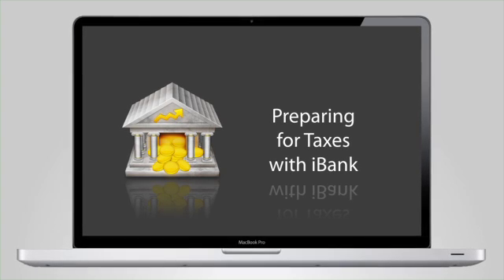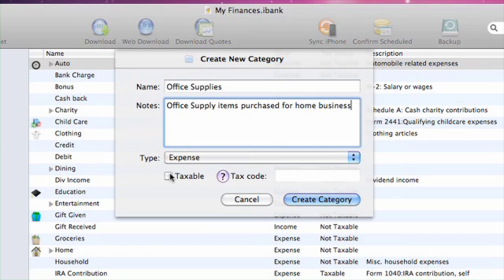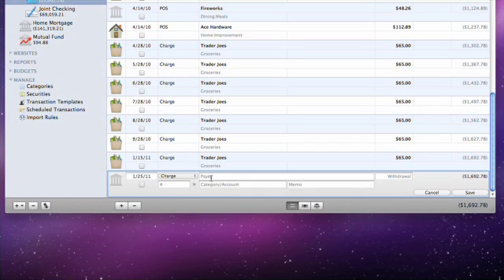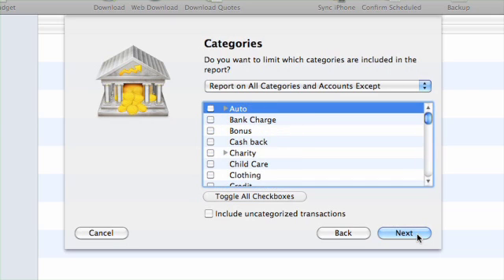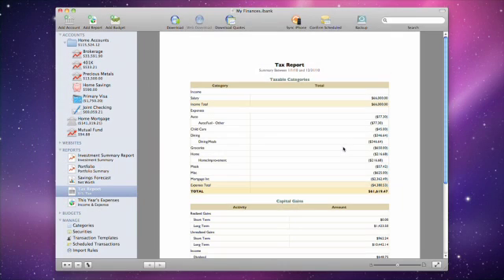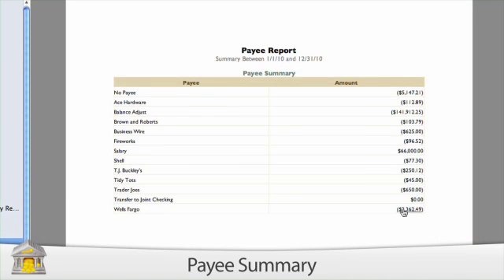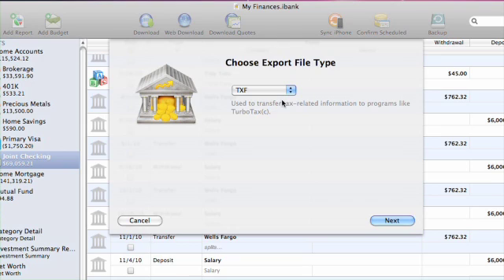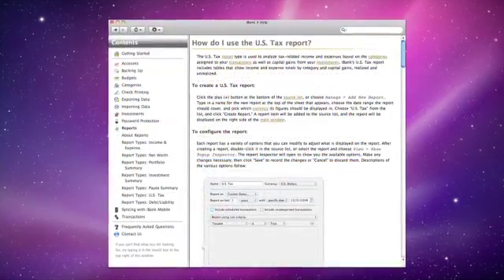iBank 4 Next Steps: Preparing for Taxes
This tutorial guides you through the advantages of categorizing tax-related transactions, the use of tax codes, generating a US Tax Report, the benefits of additional reports such as Category Detail, Payee Summary and Net Worth, transmitting files to a tax professional, and exporting data to tax preparation software such as TurboTax.